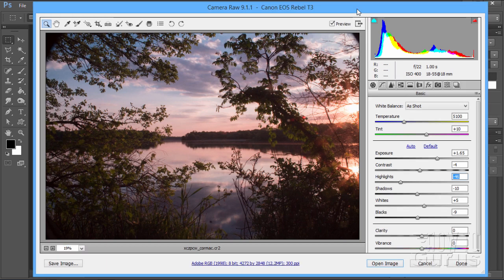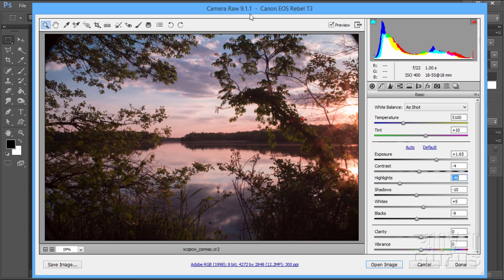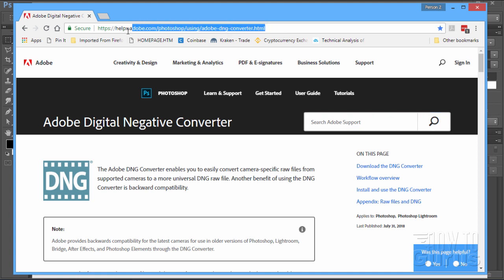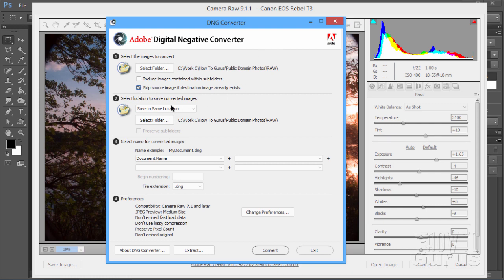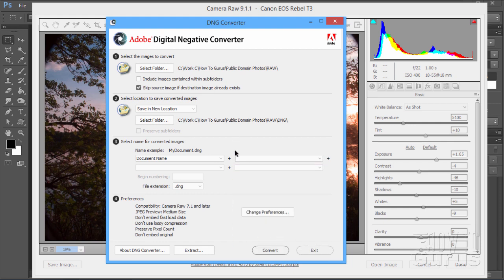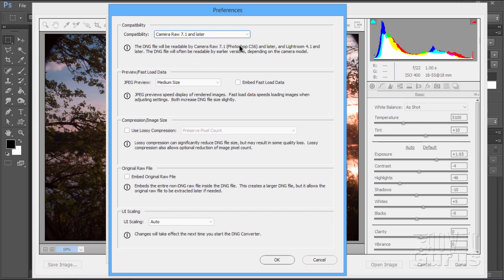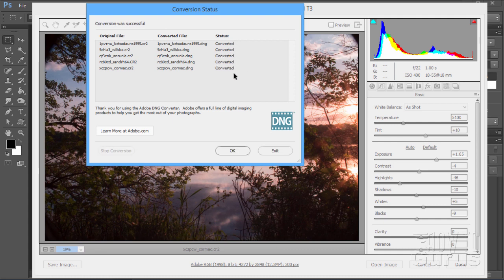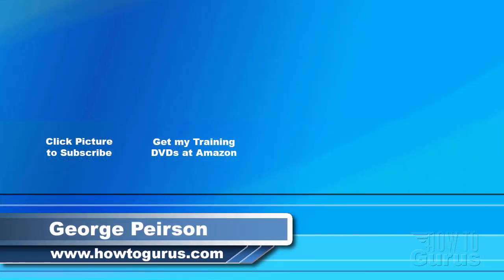Review of the Adobe Digital Negative Converter for Photoshop, Lightroom, Photoshop Elements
Adobe Digital Negative Converter
How to solve the problem of older software unable to open newer Camera RAW files.

I show you how to solve the problem of older software unable to open newer Camera RAW files. What to do if you have purchased a nice new digital camera and your older version of Adobe Photoshop, Lightroom, or Photoshop Elements will not open up the Camera RAW files from your new camera.